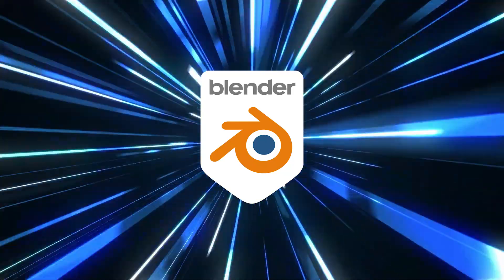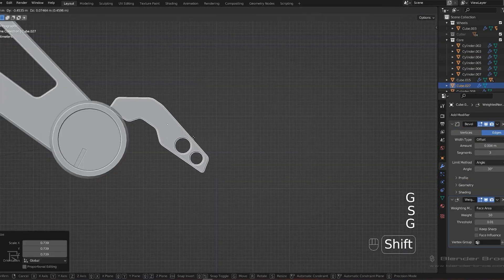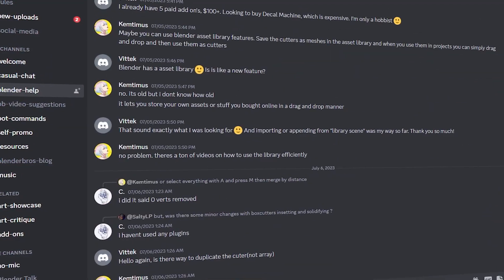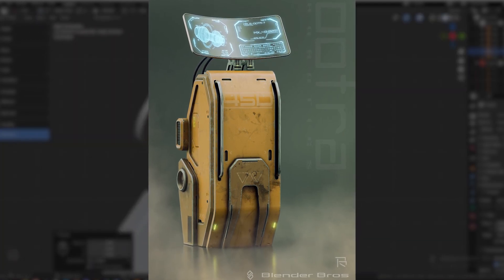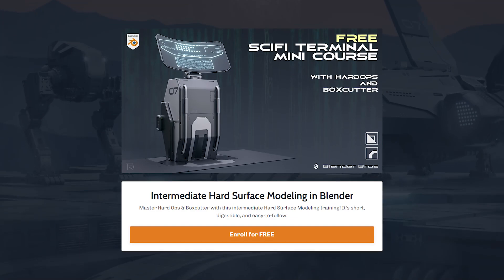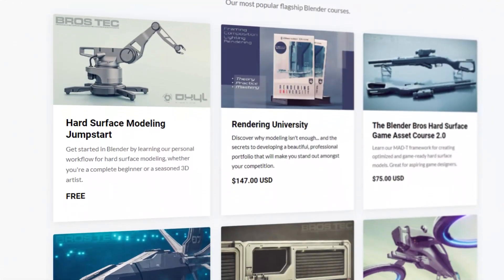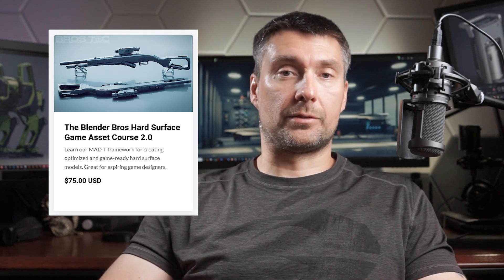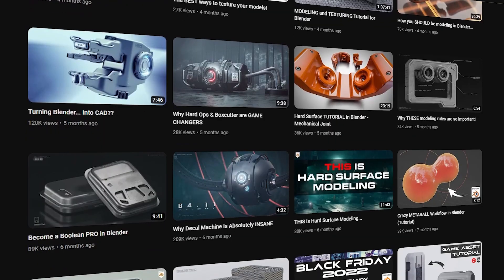Learn Blender FOR FREE In No Time